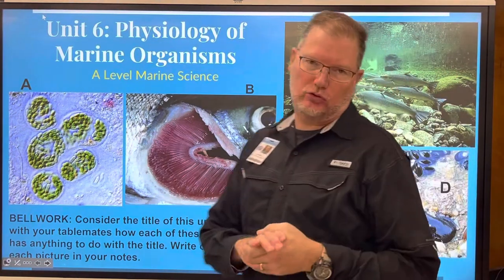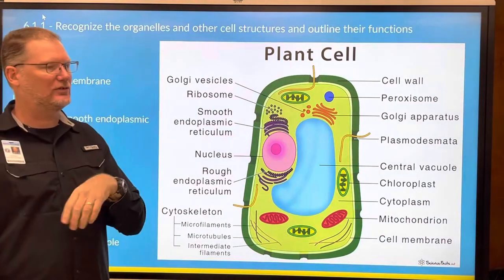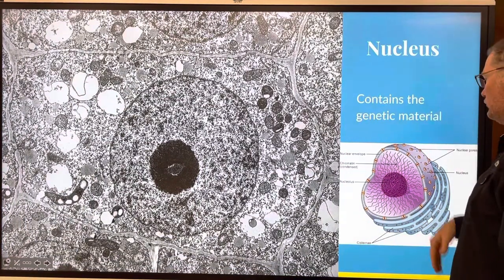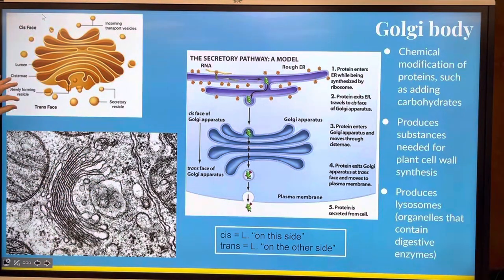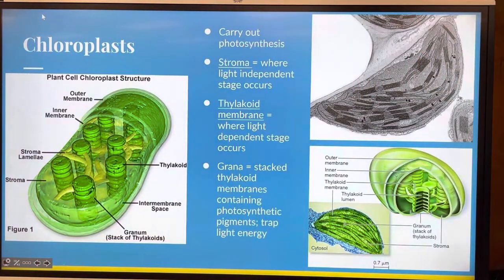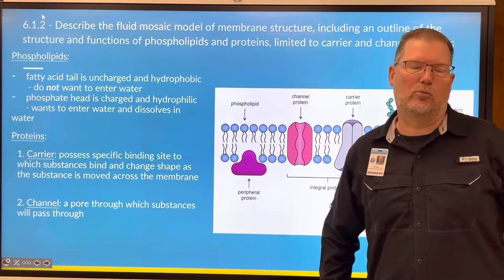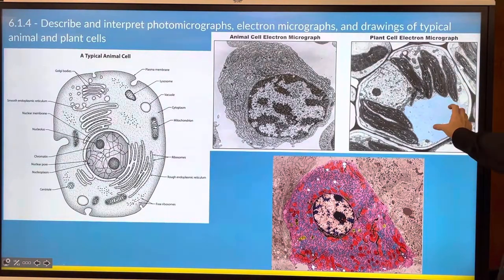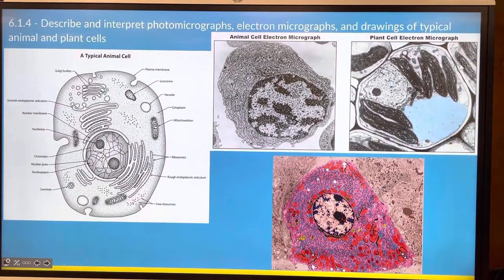Mr Keene - AICE Marine, Unit 6 Part 1 of 3